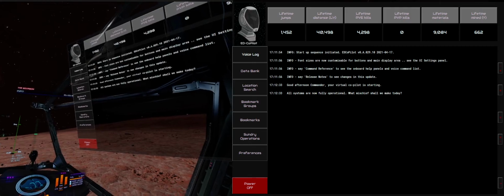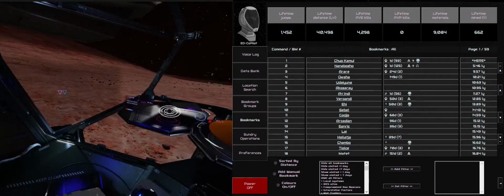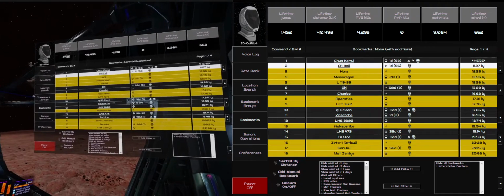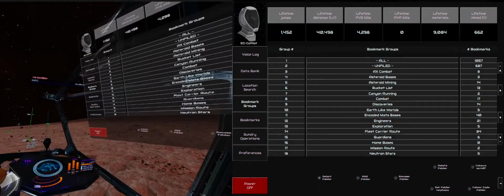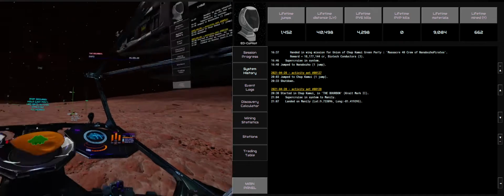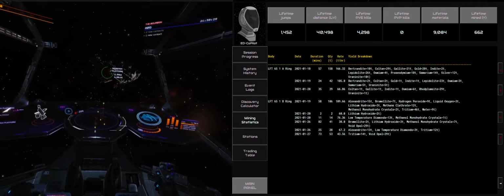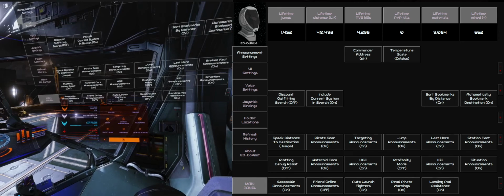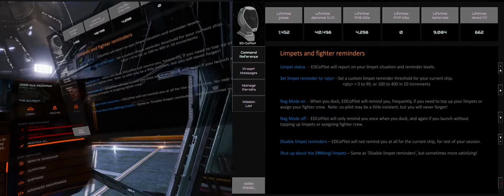For Elite Dangerous PC users : Intro to EDCoPilot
Initial video introducing the app and showing the core features of location search, bookmarks and course plotting, all using voice commands (requires VoiceAttack).

Note: UI HAS SINCE BEEN REVAMPED AND A WEBSITE CREATED for latest screenshots.  Lots of new features added, including ability to use better quality Cloud voices from Google, Amazon or Microsoft (you will need to configure your own account with whatever service you decide).

No sign-up now needed. Just download the installation package from the website, follow install instructions and off you go.